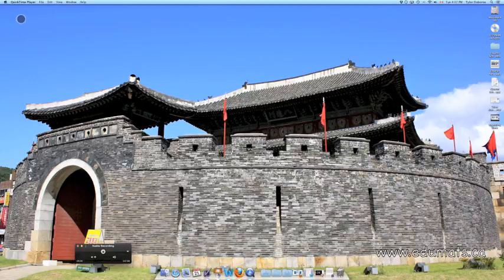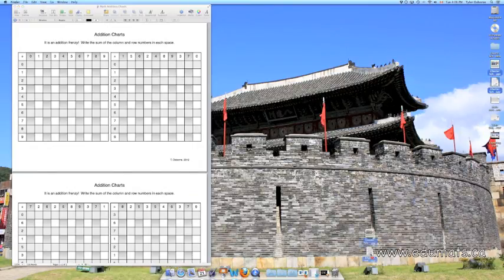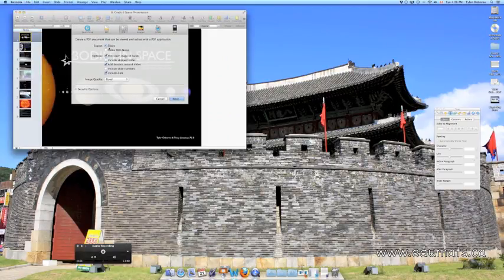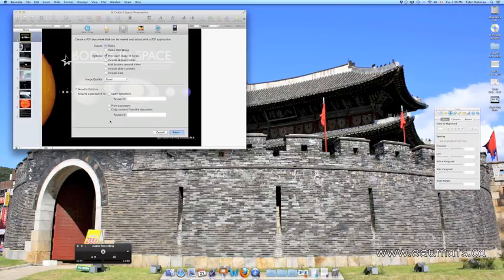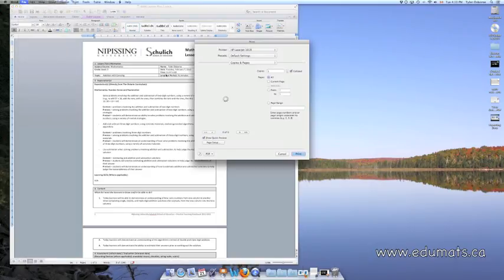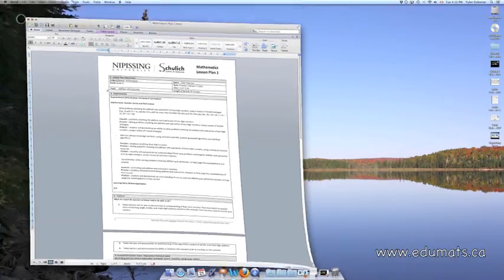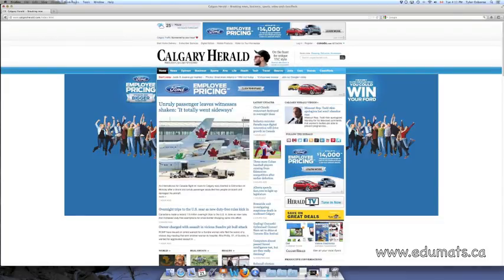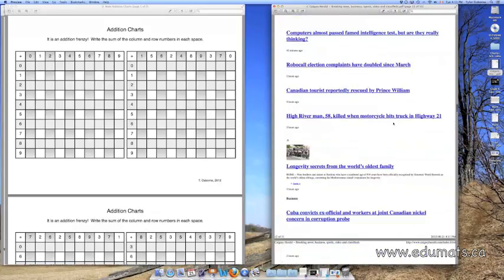Exporting PDFs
How to export PDFs on a Mac